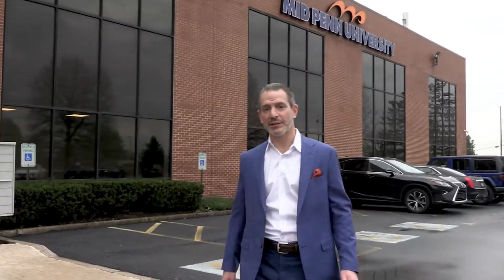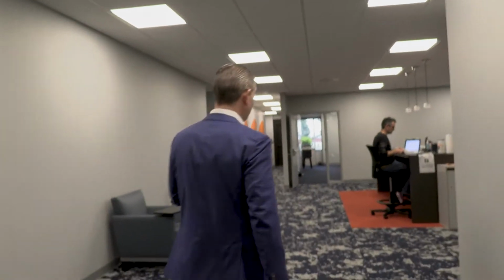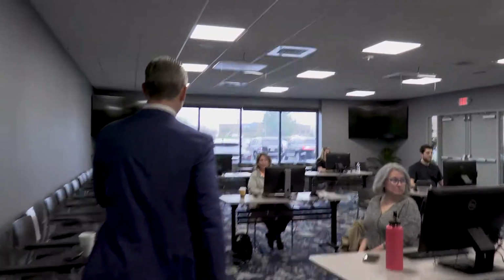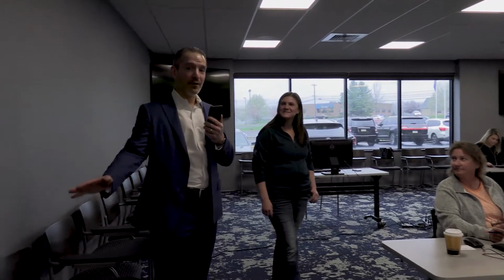SBA Tour Update- Mid Penn Bank